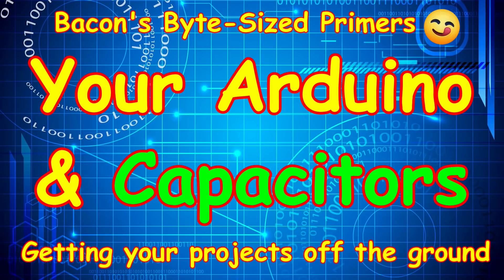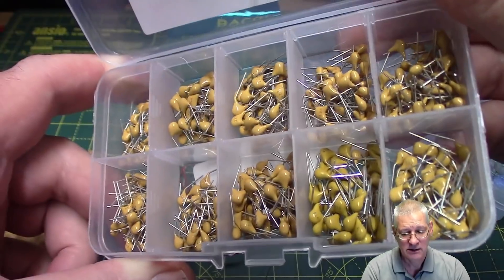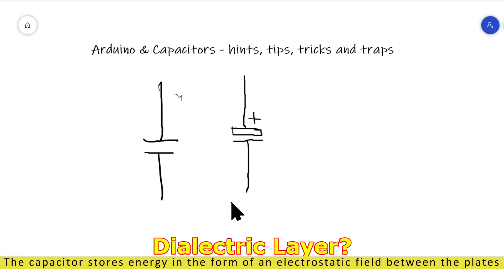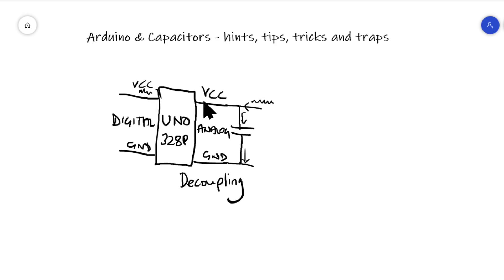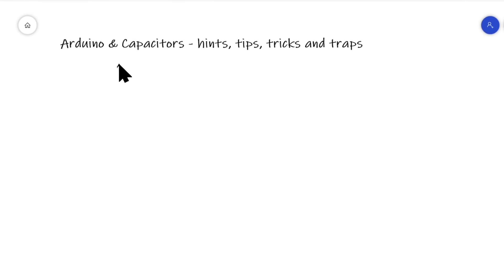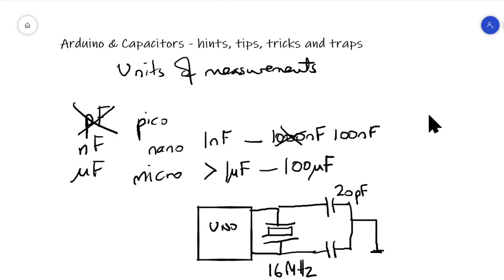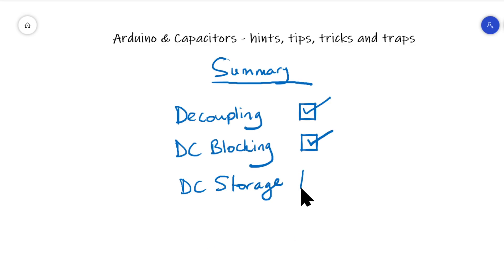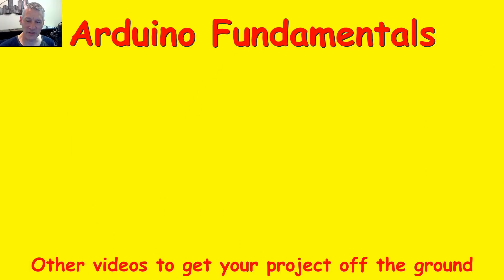BB2 Capacitors - from an Arduino Perspective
Capacitors are essential to the smooth running of most circuits but can appear a little boring! Let's explore what they do, from an Arduino perspective.

Don't forget! A very useful capacitor conversion chart is available in my GitHub:

ITEMS MENTIONED IN THE VIDEO
Electrolytic 200pcs 0.1-220uF 15 Value Electrolytic Capacitor Assortment Box Kit

Multilayer Ceramic Geekcreit® 300pcs 10 Values 50V 10pF To 100nF Multilayer Ceramic Capacitor Assortment Kit 30pcs Each Value

More expensive but good selection
500pcs 10Values*50pcs 0.1uF-10uF(104~106) 50V Multilayer Ceramic Capacitor Assorted Kit Assortment Set with Storage Box